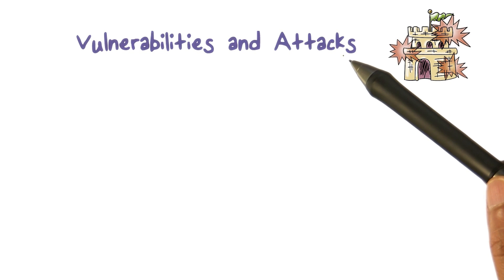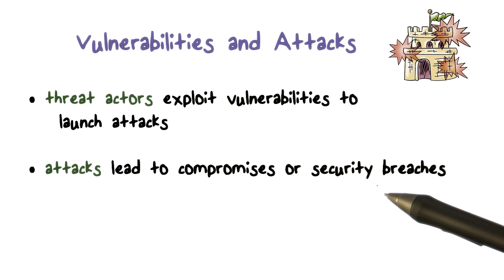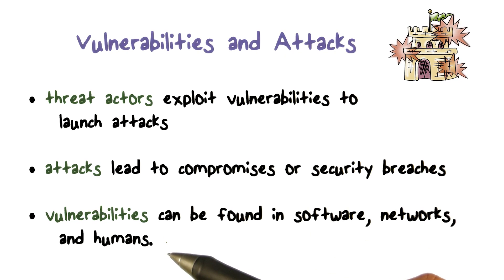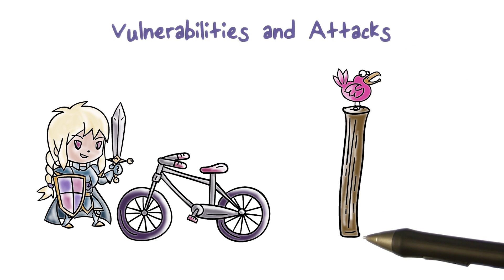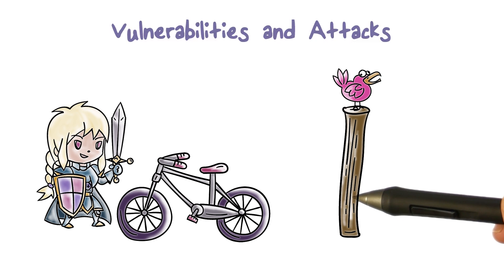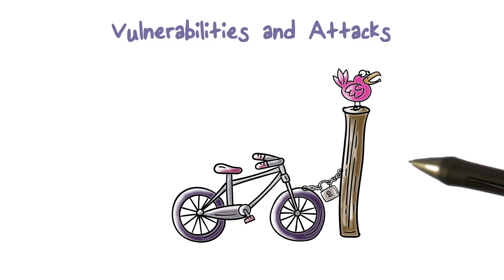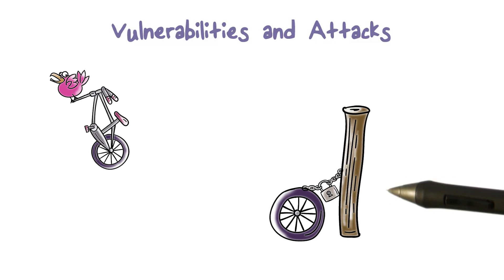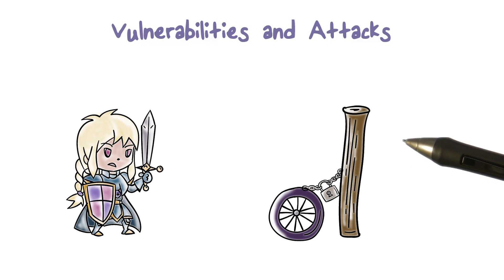Vulnerabilities and Attacks